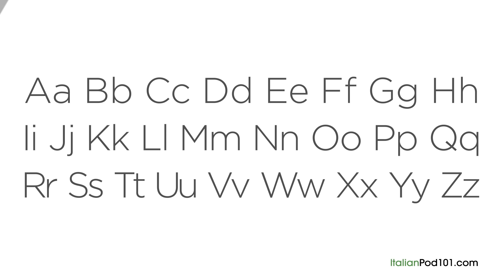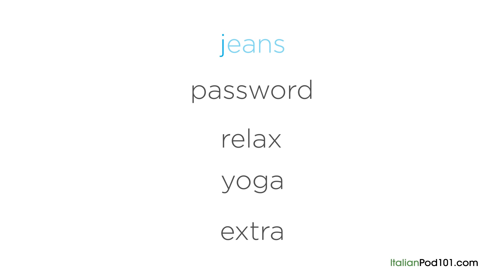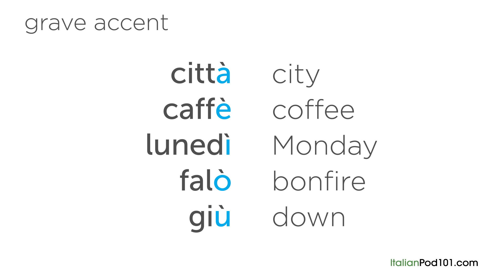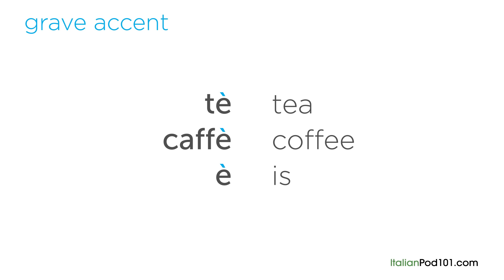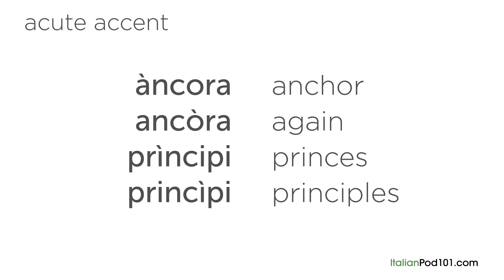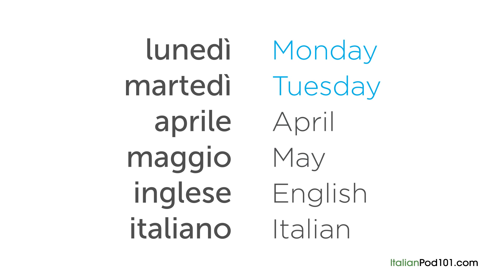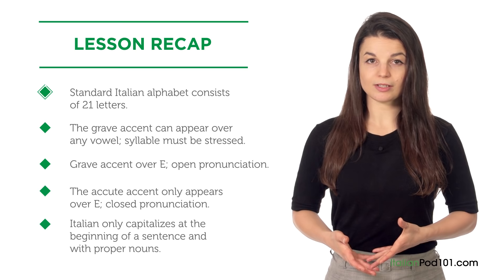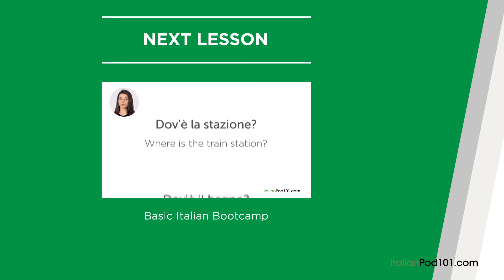Introduction to Italian - Introduction to Italian Writing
With this video you will improve your Italian skills.
↓Check how below↓
If you don't understand much Italian and want to be able to understand and speak it, this video is made for you because it will get you to improve your Italian skills!
ItalianPod101 is here to help you progress in your Italian study.
This is THE place to start if you want to learn Italian, and improve both your listening and speaking skills.